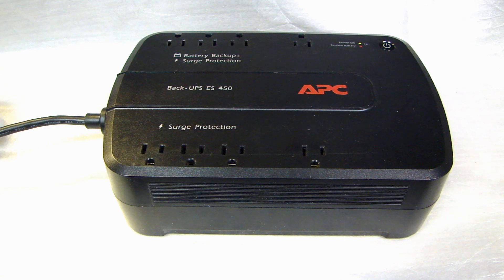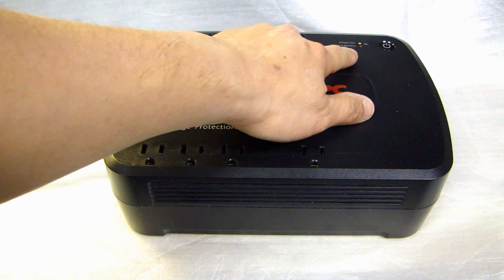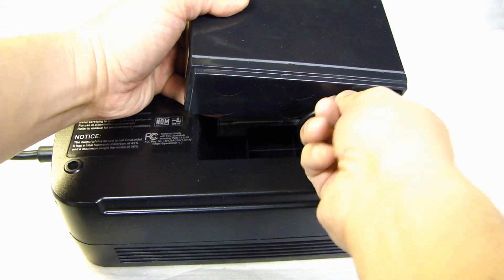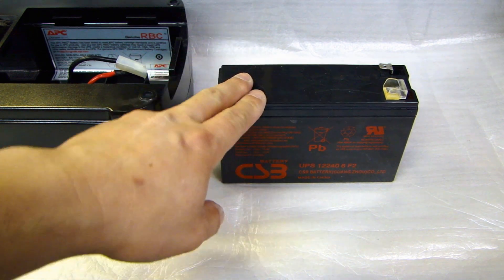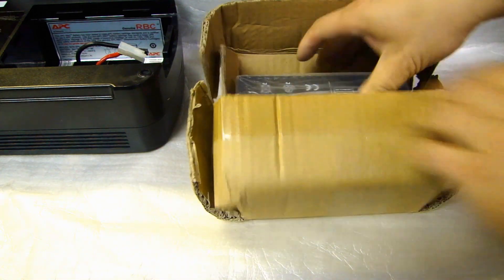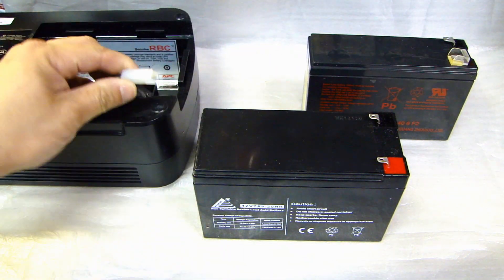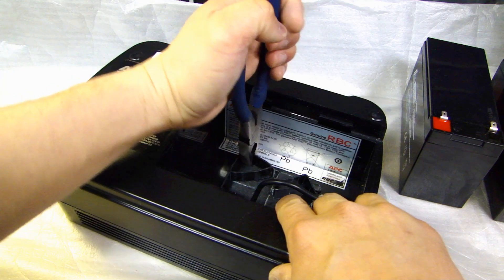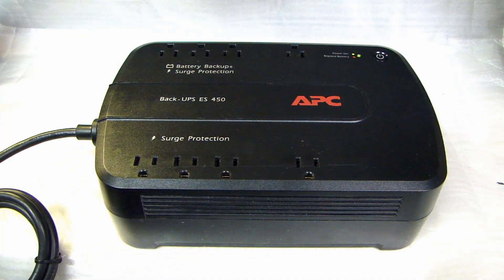How To Replace UPS Battery w/ SLA (Sealed Lead Acid Battery)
In this video I will show you how to replace the SLA (sealed lead acid) battery inside a UPS backup battery system. If you do this repair, your UPS will last for many years.